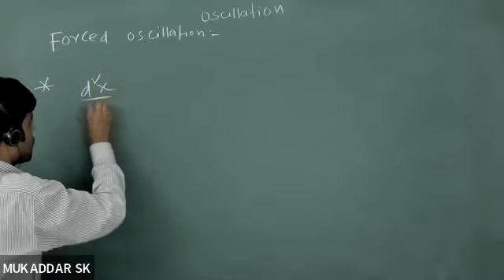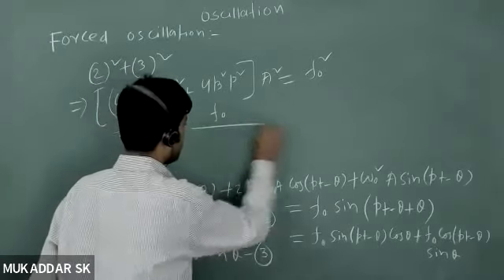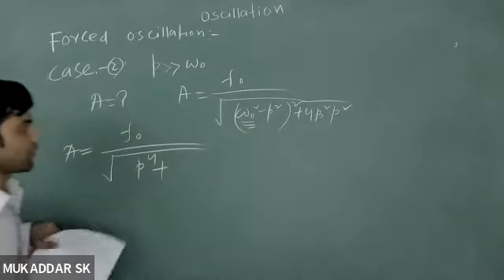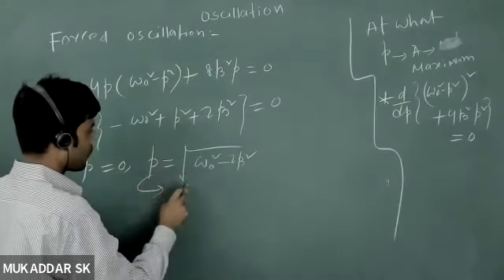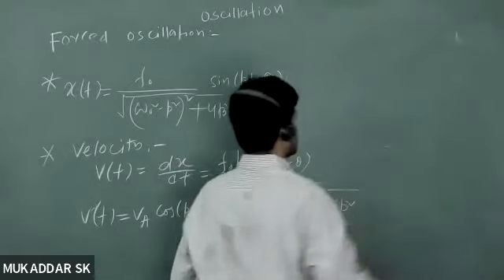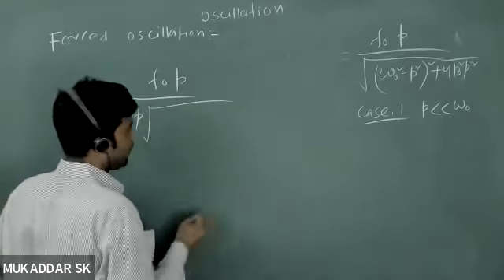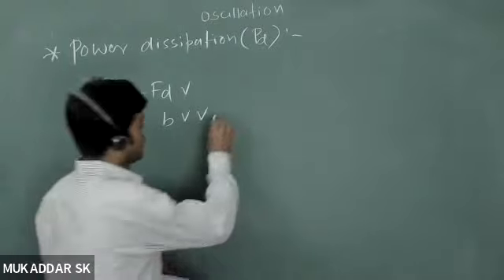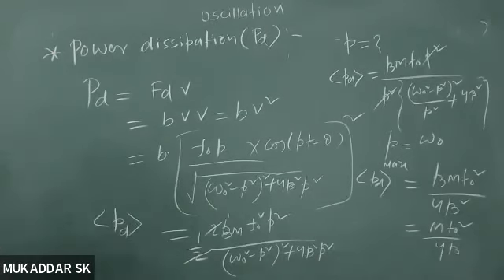Lecture 7 | Forced Oscillations | Waves-Oscillations